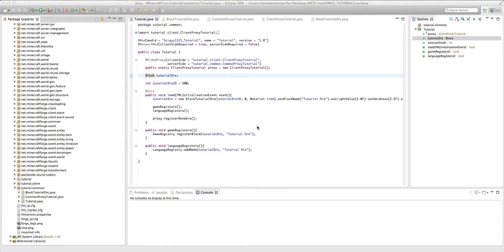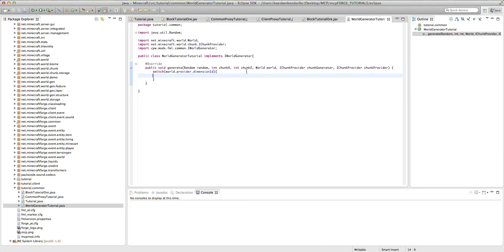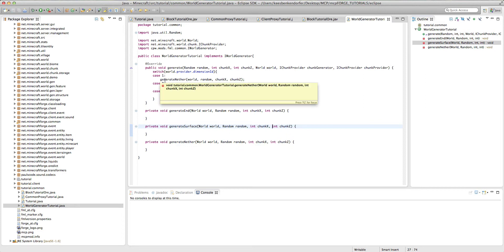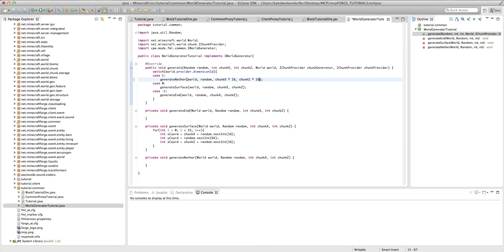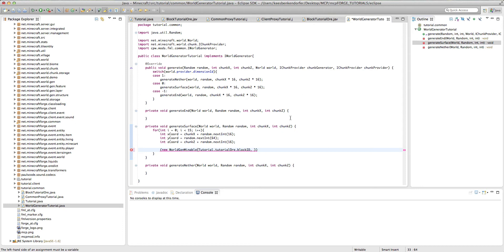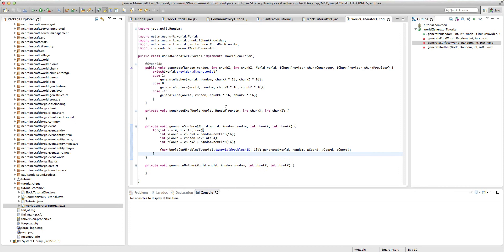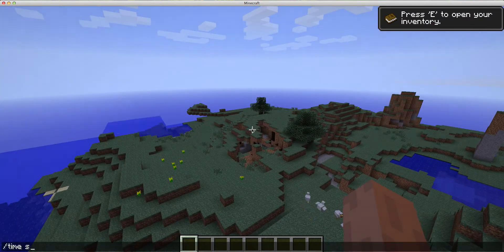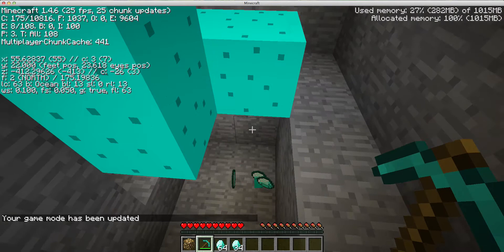[1.5.2] Minecraft Forge Tutorial 7: Ore Generation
This is my 7th Minecraft Forge tutorial for Minecraft 1.5.2. In this tutorial, I will teach you how to make a custom ore generate.